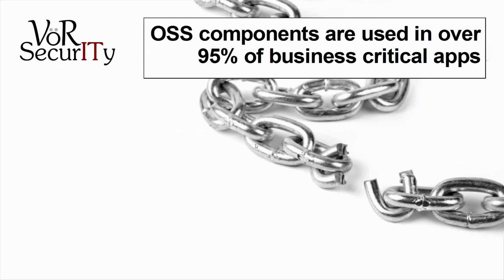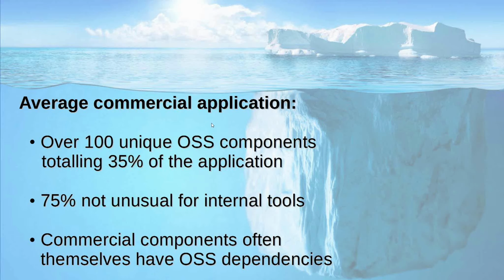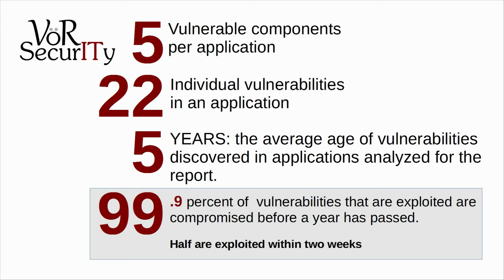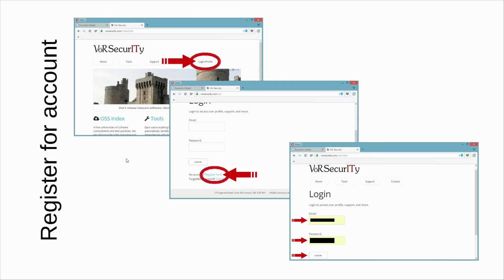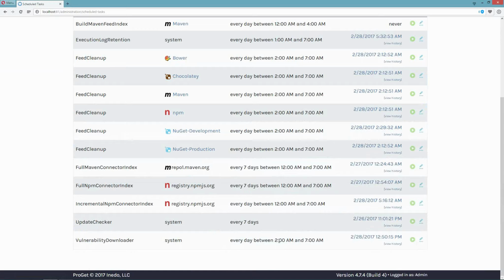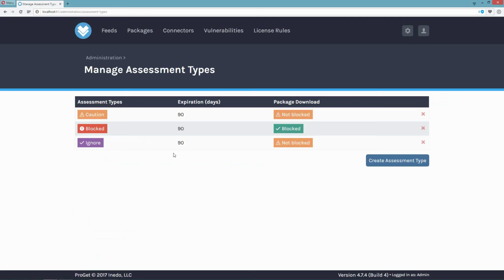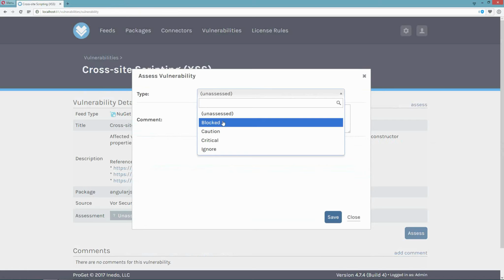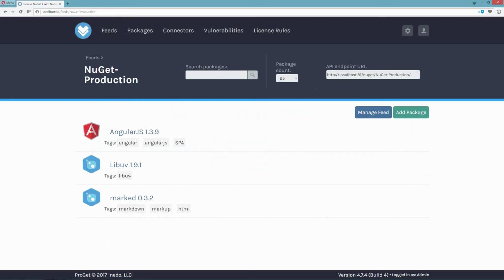Vulnerability Scanning and Management with Proget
Ken Duck shows you just how common vulnerabilities are, how to use Vör Security and ProGet together to ensure your components are free of known vulnerabilities, and how to assess them quickly when they are found.